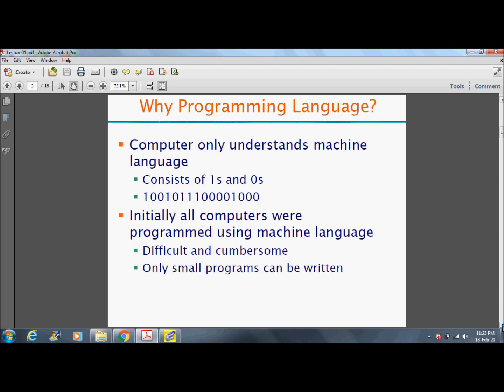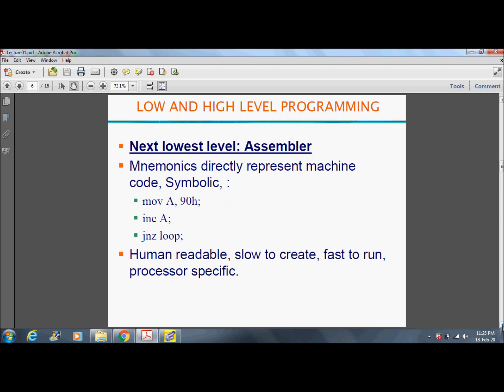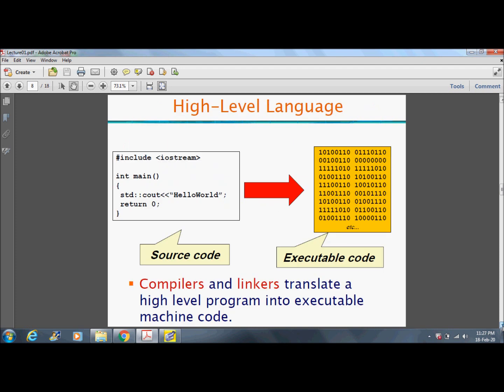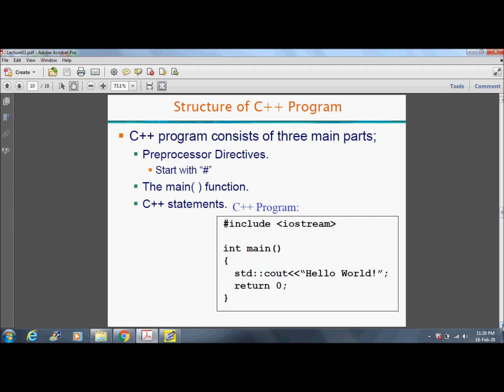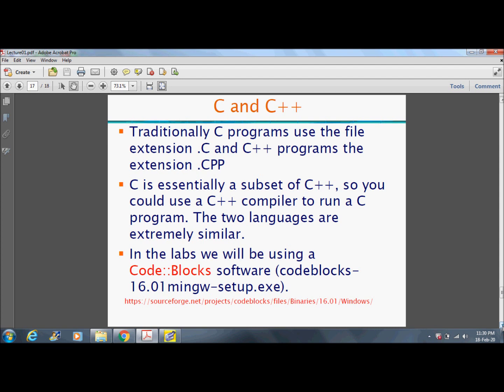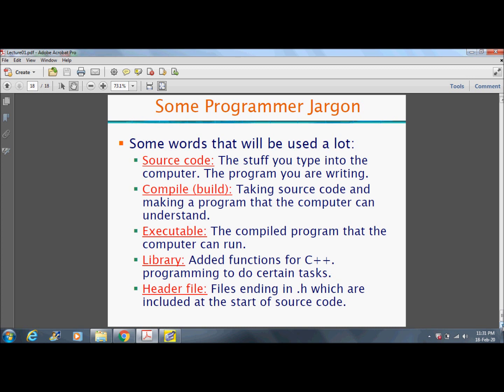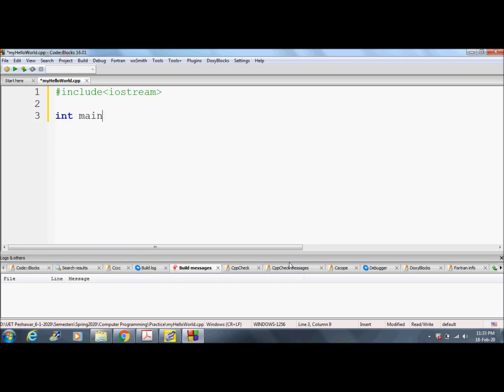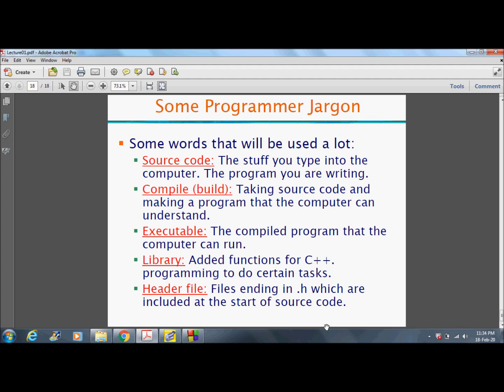Lecture1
Machine language vs Assembly language vs Low-level language.
The basic structure of the C/C++ program.
Some programmer jargon.